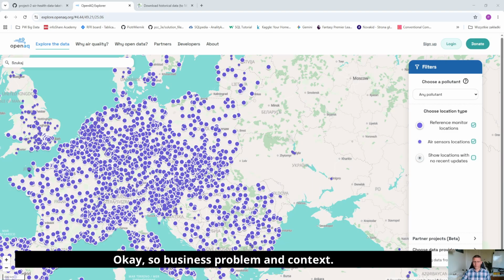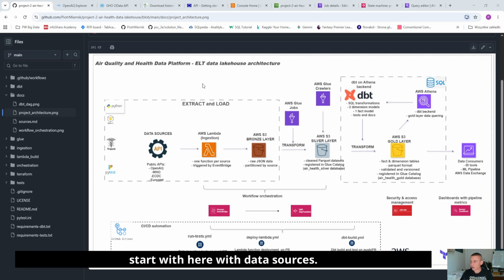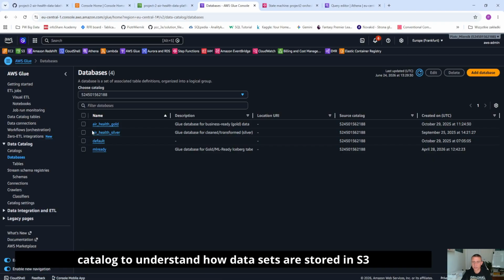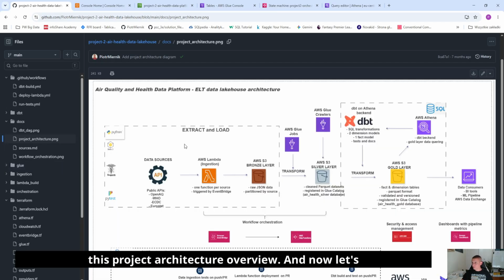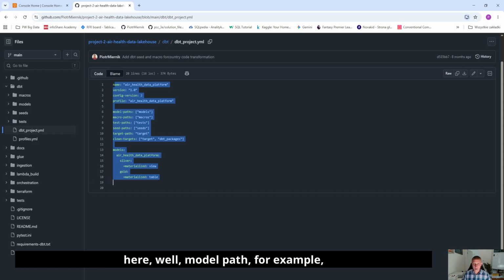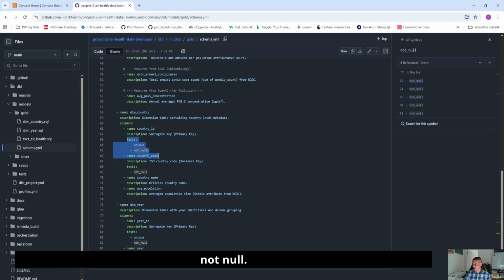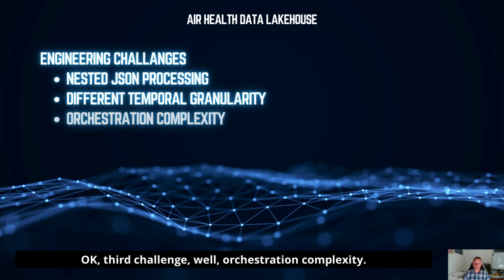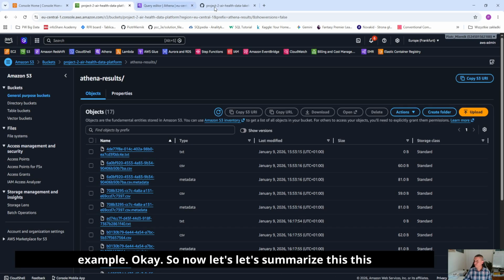ELT Pipeline and Data Lakehouse for Air and Health Data | AWS, Terraform, dbt, PySpark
This project demonstrates an end-to-end Data Lakehouse platform built on AWS for analyzing relationships between air quality, public health and socio-economic indicators across EU countries.

The solution covers the complete data lifecycle: ingestion from multiple public APIs, data transformation, lakehouse architecture, data modeling with dbt and delivery of analytics-ready data products.

Technologies used:

AWS S3 (Bronze / Silver / Gold meddalion architecture)
AWS Glue, Athena, Lambda and Step Functions
dbt
Terraform
PySpark

Chapters
0:08 Introduction
4:08 Business Problem & Context
16:14 System Architecture Overview
41:50 Implementation (code & engineering challenges)
1:20:48 Final Data Product Demo
1:31:23 Summary